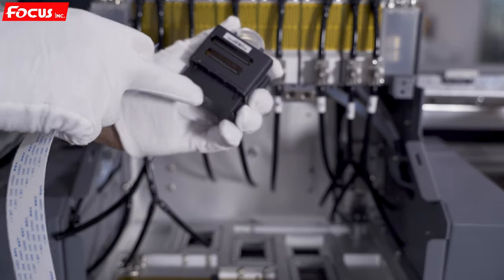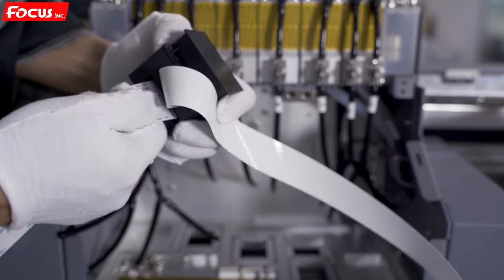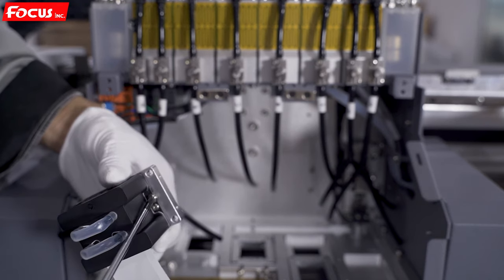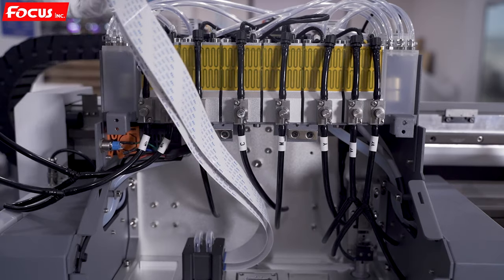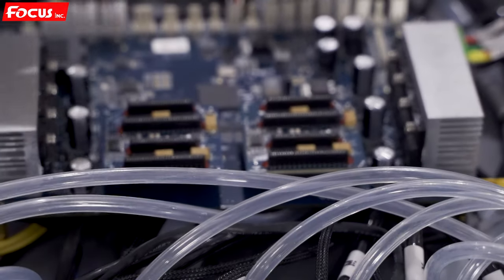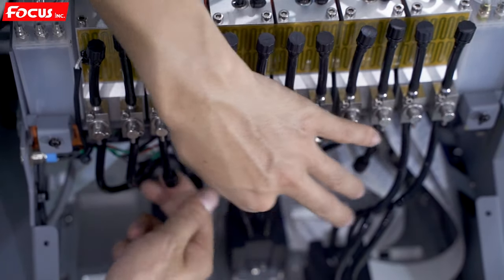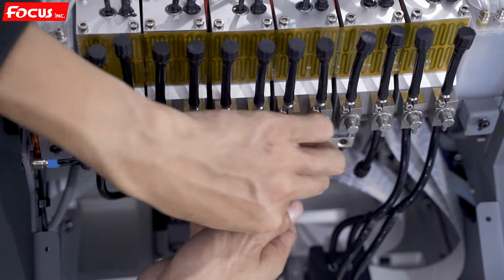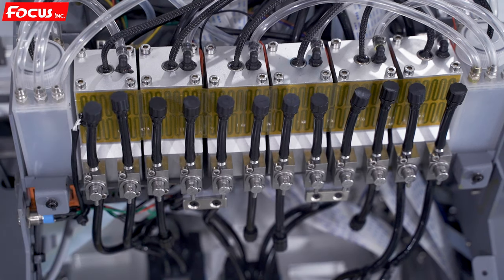FOCUS ATLAS 1311 UV PRINTER TUTORIAL 8 Print head Installation